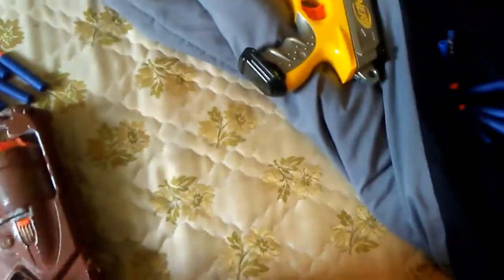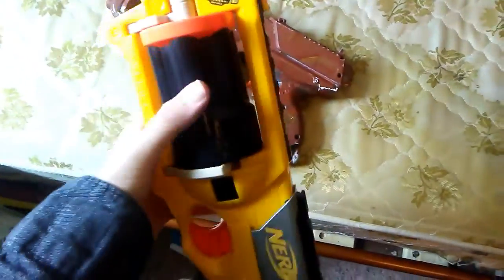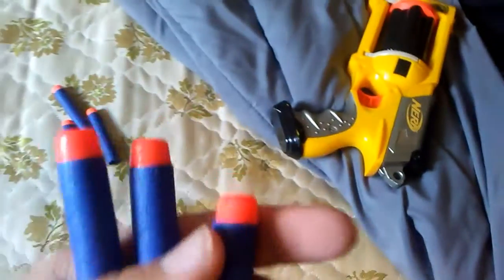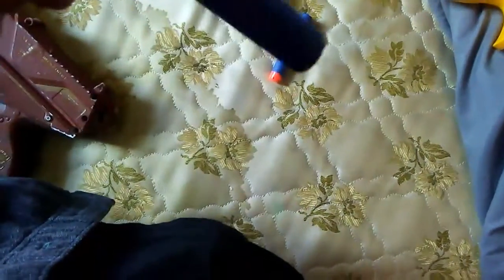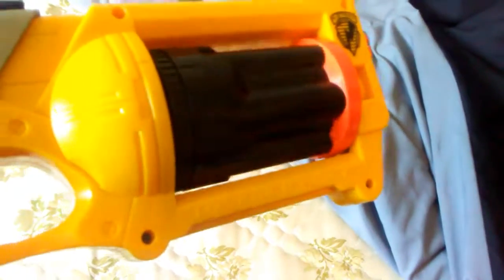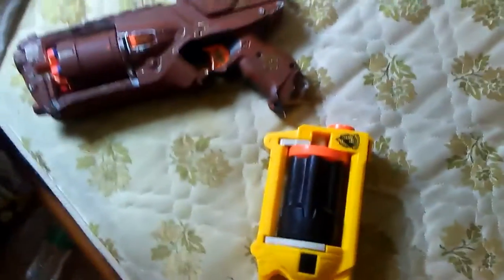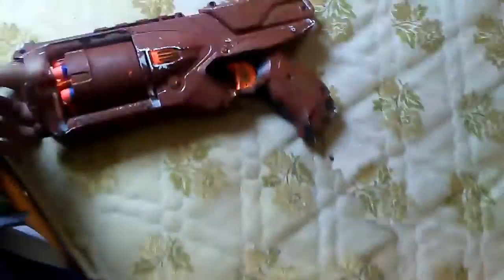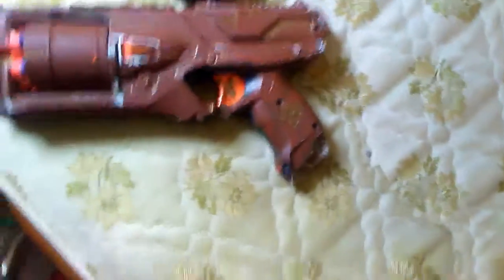Nerf Maverick review